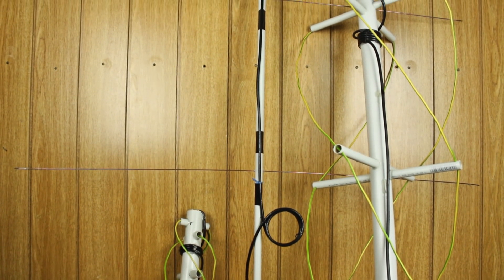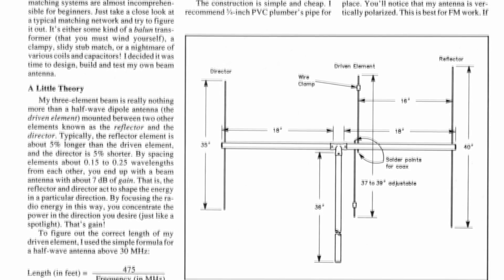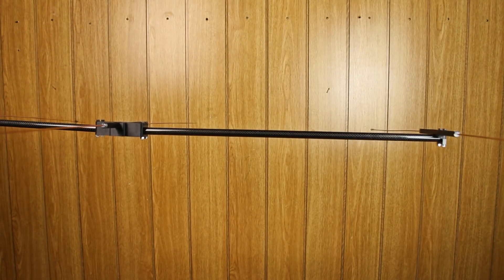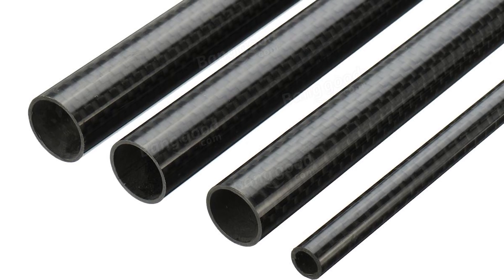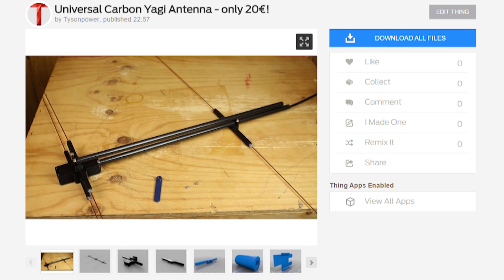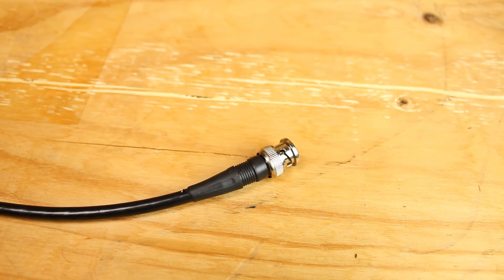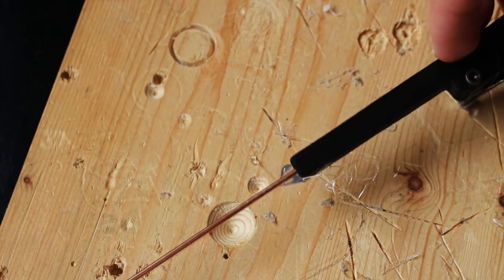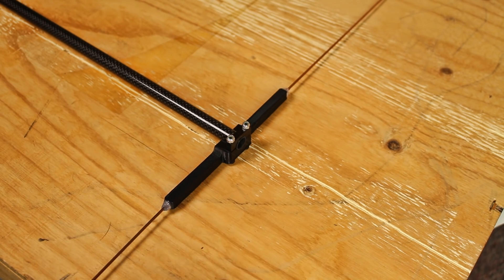[EN subs] Yagi Antenne aus Carbon bauen (140mhz, 3 Elemente) - DIY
► Musik

Hintergrund:
Kasbo - Motionless [NCS]

Intro: Electric Joy Rider - Origin [NCS]
Outro: Elektromania - Energy [NCS]